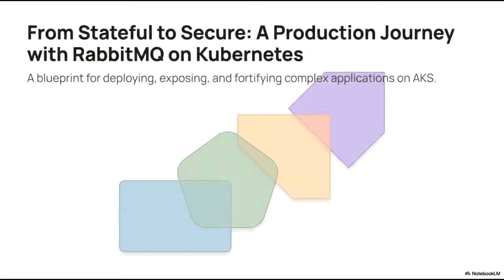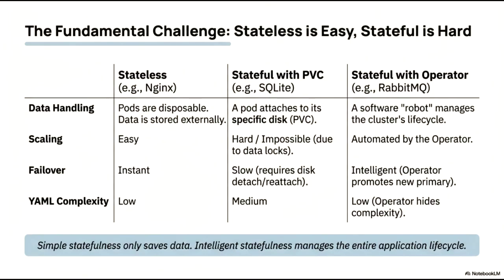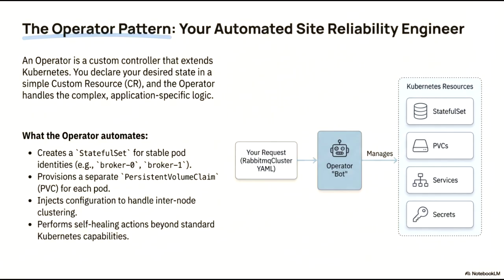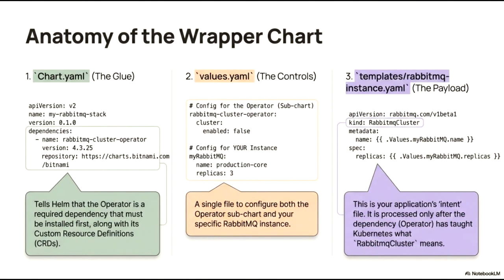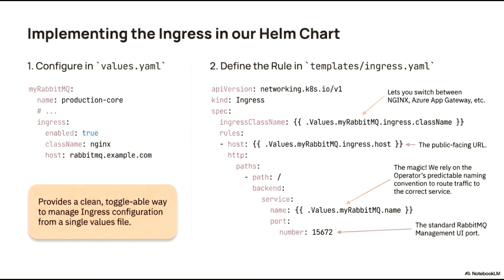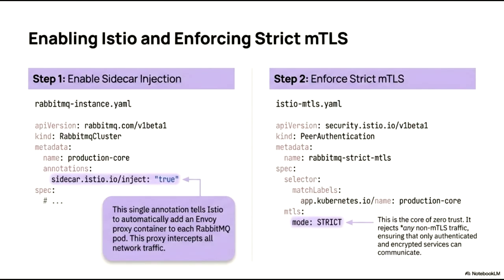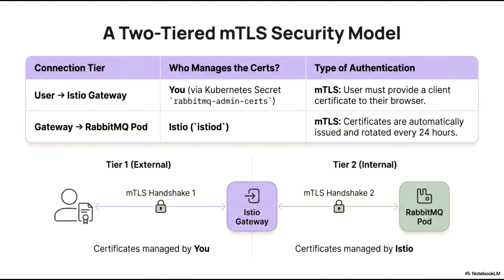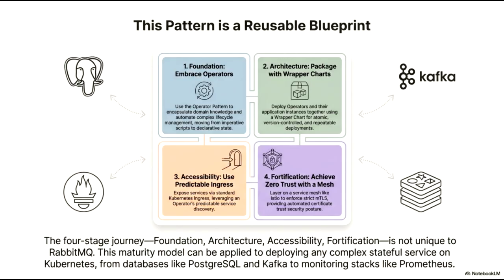From Stateful to Secure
A Production Journey with RabbitMQ on Kubernetes

A blueprint for deploying, exposing, and fortifying complex applications on AKS.